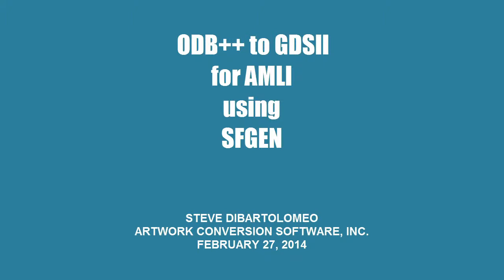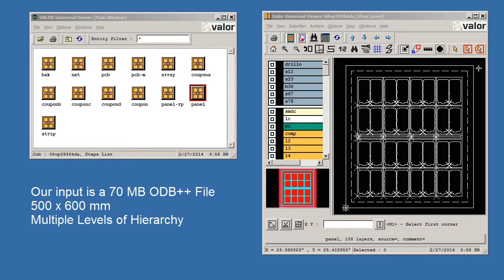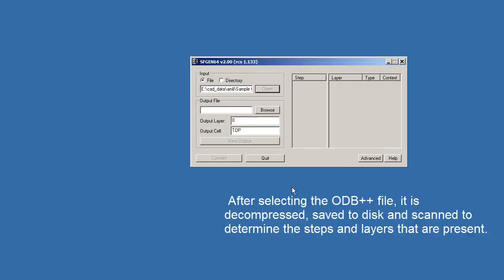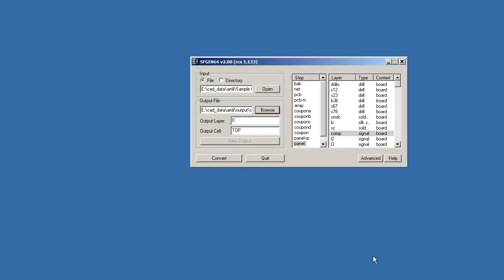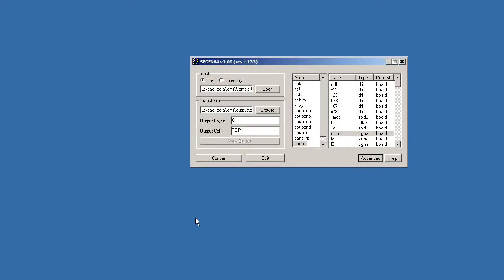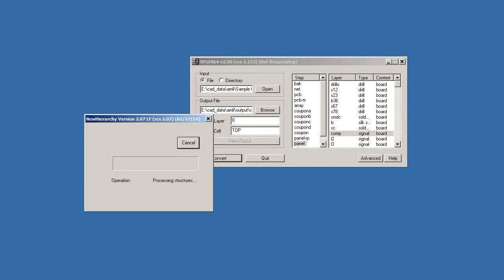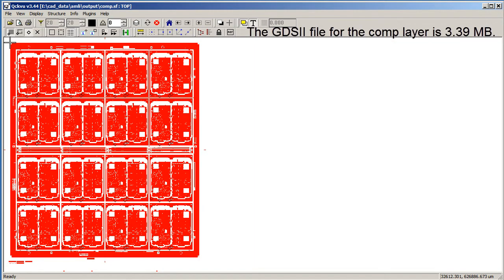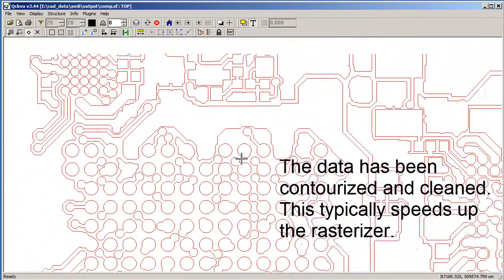ODB++ to GDSII Conversion (AMLI)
Demonstrates SFGEN converter from ODB++ to GDSII on a sample file provided by AMLI.